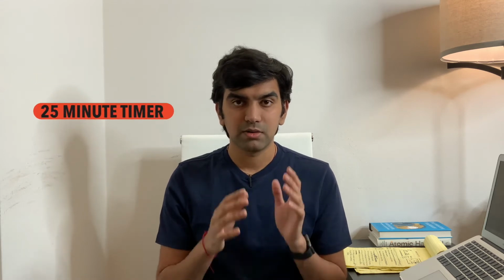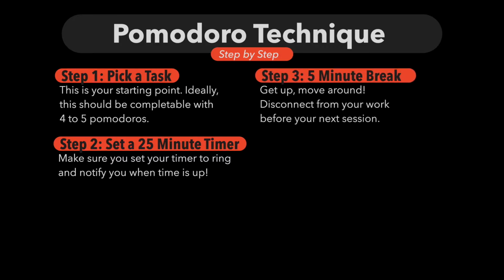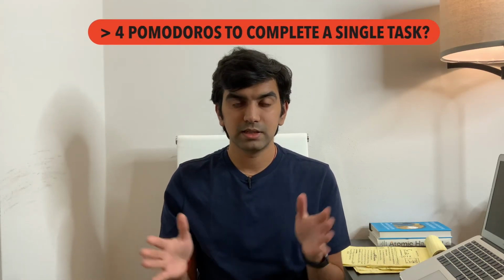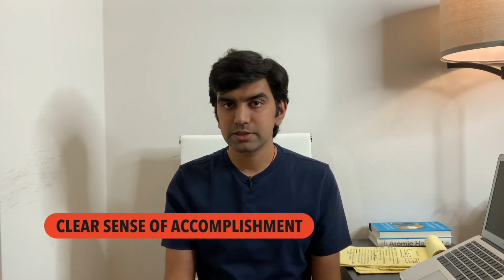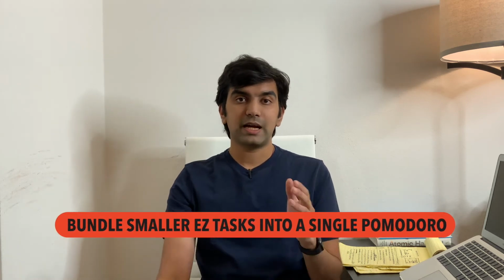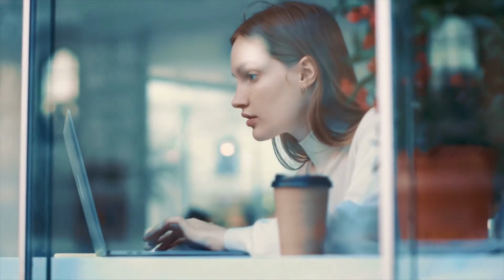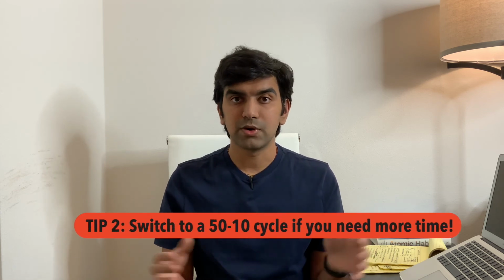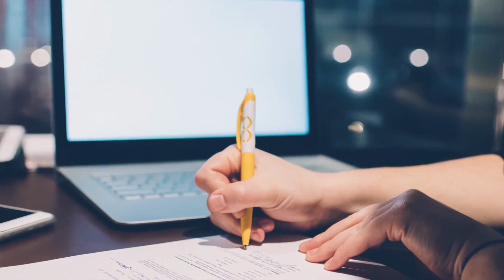Pomodoro Technique Explained: How to Stop Procrastinating and Focus (The 25 minute rule)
This is a step-by-step how to on the Pomodoro Technique for beginners. Timestamps are below! Pomodoro means tomato in Italian, hence, “tomato” timer.
Add me on Twitter/Instagram: @eashankotha

The Pomodoro Technique is a good productivity method because it focuses on process rather than product.
It was pioneered by Francesco Cirrillo in the 1980s when he was still a university student. He timed his work sessions using a timer that was designed to look like a tomato. Even if you’re familiar with the Pomodoro Technique, you can expect to learn a few more things that aren’t as frequently talked about.

The Animedoro by Josh Chen is actually an acceptable variation of the Pomodoro Technique. This video focuses mostly on the history and mechanism and why the Pomodoro is effective. Later on in it, I discuss how you could modify the time blocks of the 25 minute Pomodoro to a format that suits your needs.

I personally like working for longer periods of time 40-50 minutes and then watching shows like Parks and Rec, Barry, Wandavision, etc. or even YouTube videos from channels like Mr. Beast (who doesn’t at this point) or Markiplier (3 Scary Games is a great series)
It was pretty fun putting this video together! Learned a lot, played around with some more on screen text and animations.

Timestamps:
0:00 Introduction
0:40 What is the Pomodoro Technique? + History
2:07 Materials Needed
2:48 Step by Step Walkthrough
3:31 What if I’m Interrupted?
4:06 Completing tasks before time is up
4:31 Advanced Techniques
5:41 Studies on Distraction
8:12 Gamifying Progress
8:56 A Few More Tips (Animedoro variation)
12:25 Wrapping Up